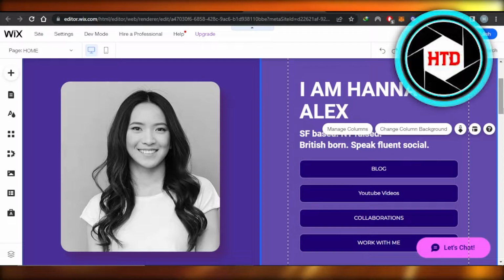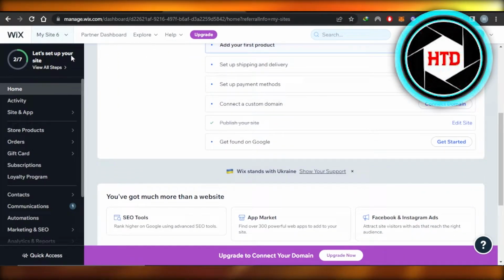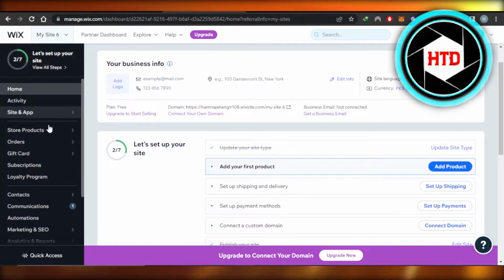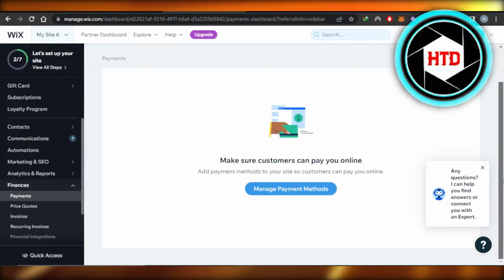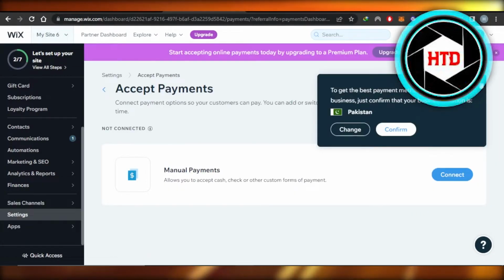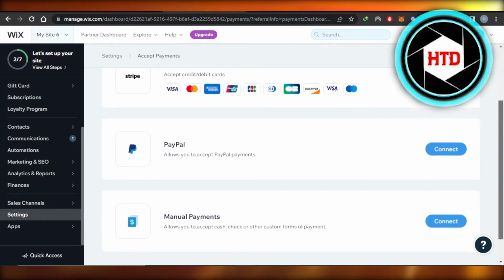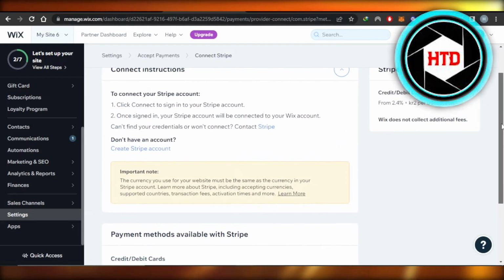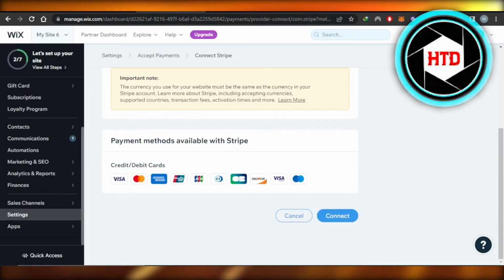How To Add Payment Method On Wix - EASY!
Learn How To Add Payment Method On Wix. It is really easy to do and learn to do it in just a few minutes by following this super helpful tutorial to get a better understanding of everything.